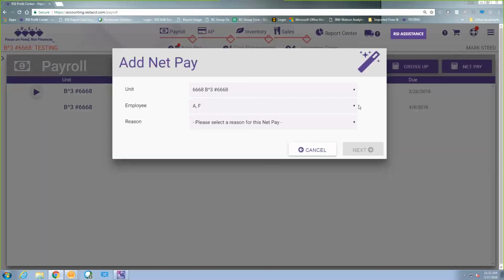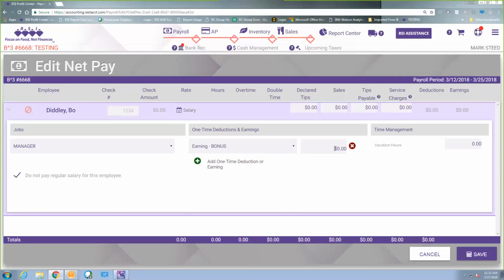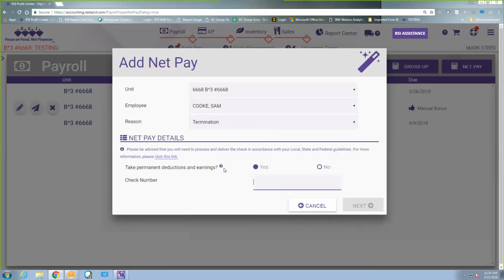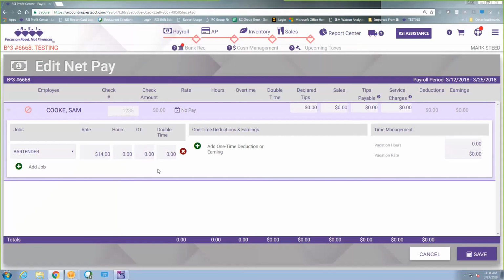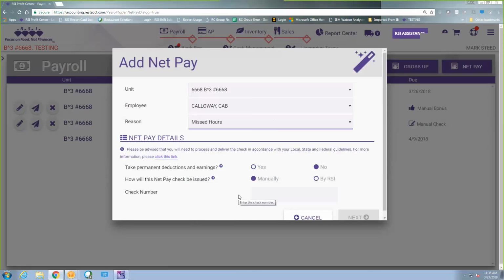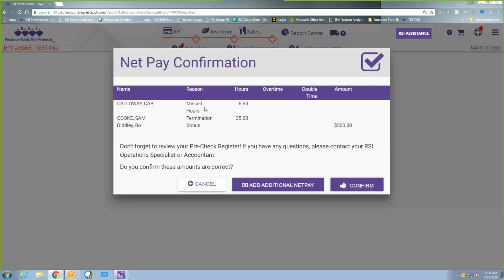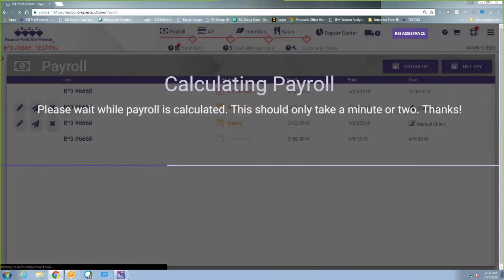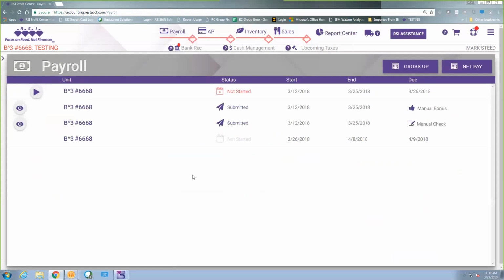Net Pay Calculator Retraining Update Video - RSI Profit Center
Net Pay Calculator Retraining Updated Video - RSI Profit Center Walk Through Video.
This video explains the process and also provides a complete walkthrough for submitting a net pay in the RSI Profit Center.

Social Handles:
RSI Instagram: @restaurant_solutions_inc
RSI Twitter: @RSIOperations
RSI Facebook: @RestaurantSolutionsInc
RSI LinkedIn: @restaurant-solutions-inc